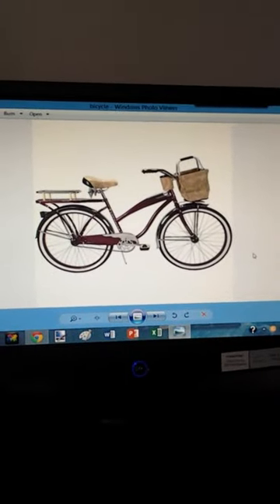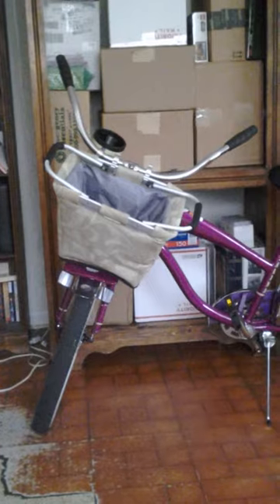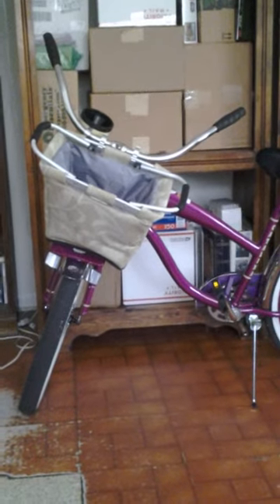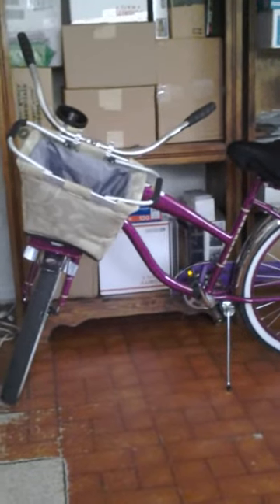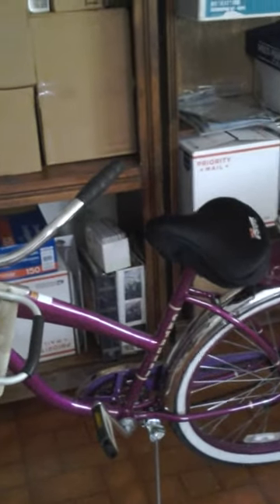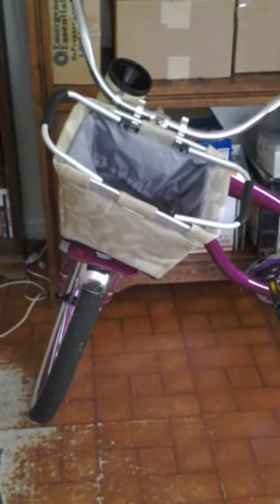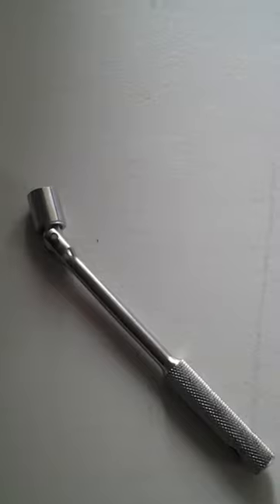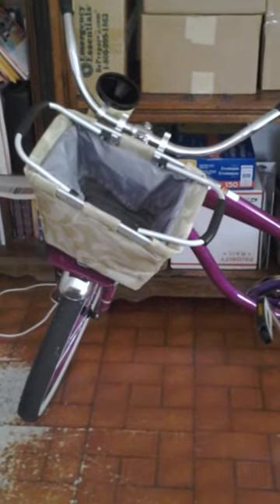Review of the 26" Huffy Catalina Cruiser Bicycle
In this review, I talk about why I love my bicycle.  I also talk about how I modified it to fit me, as I was just too short for it despite what the sizing chart said.